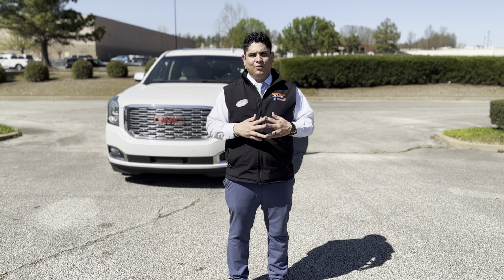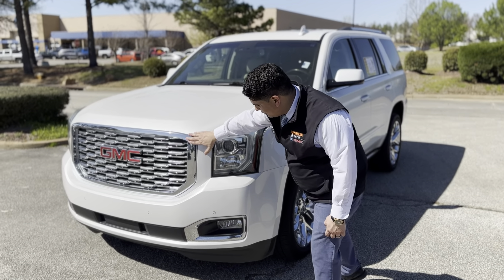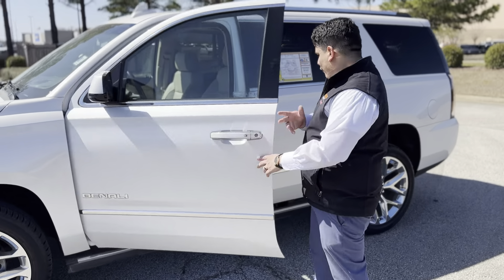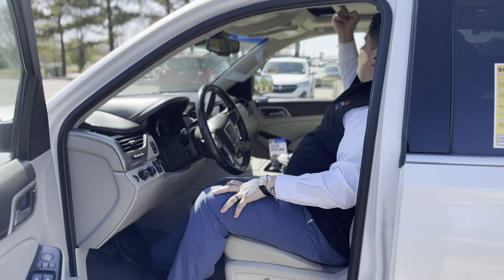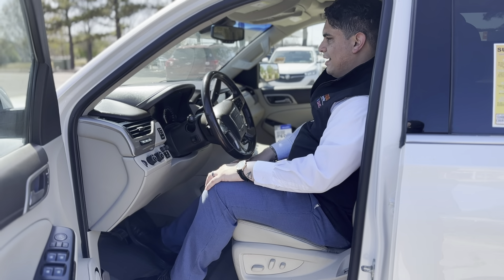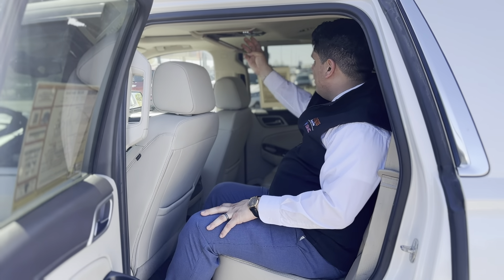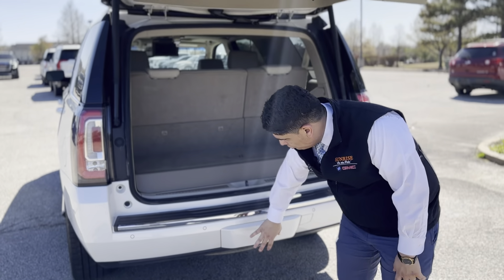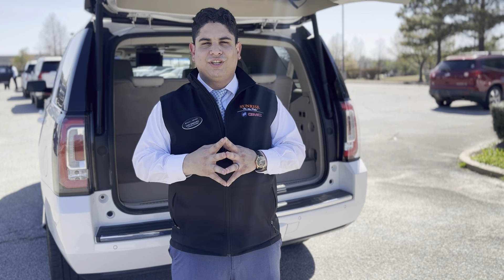2018 GMC Yukon Denali